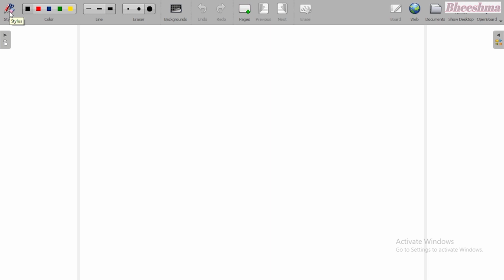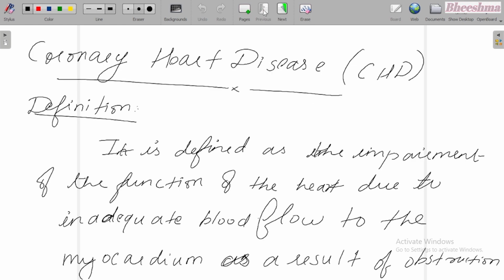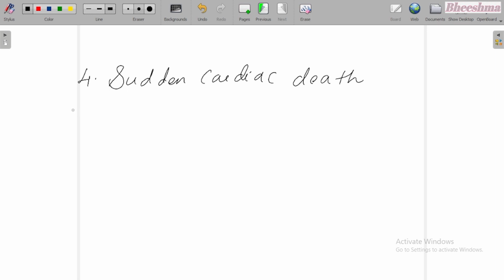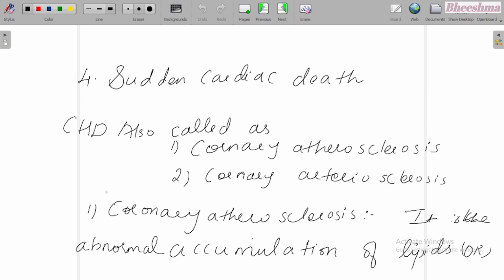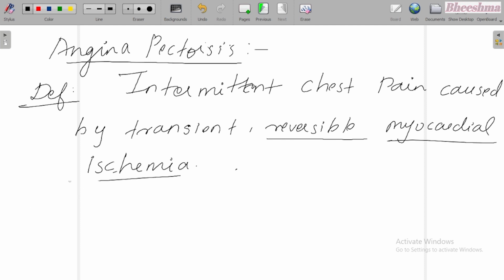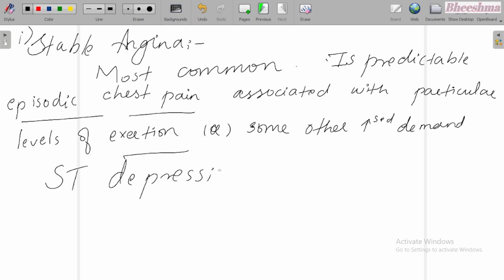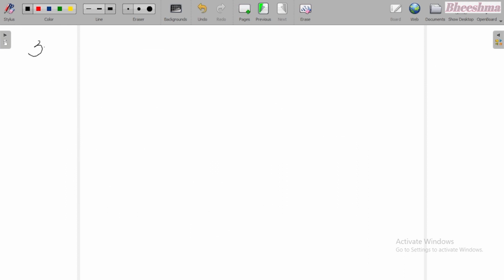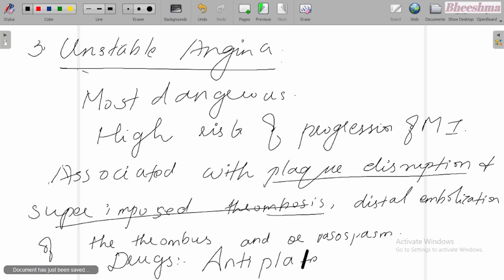CORONARY HEART DISEASE